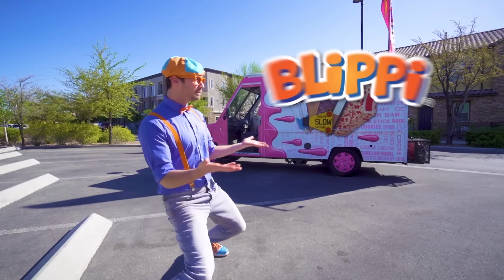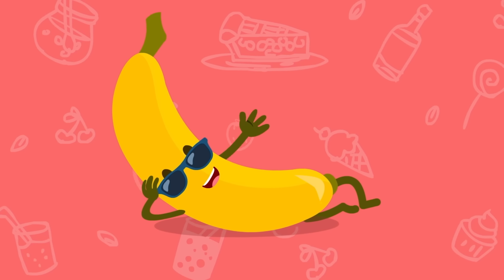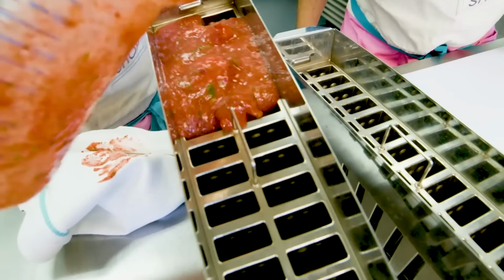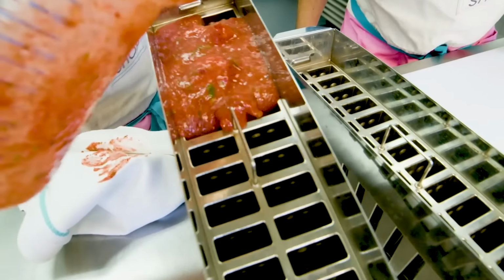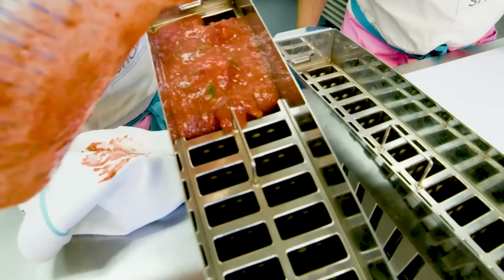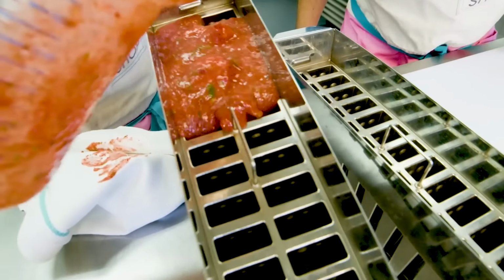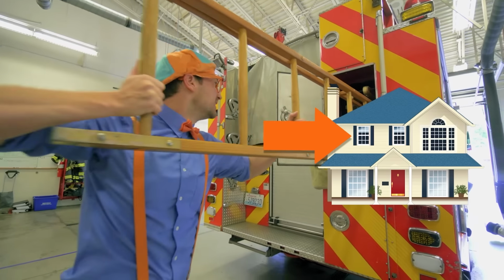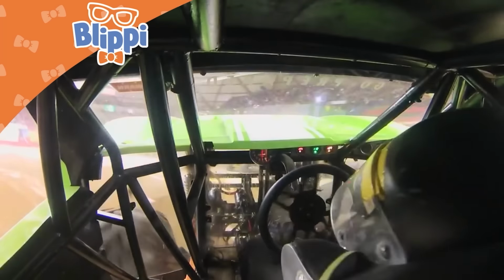Blippi Eats Ice Cream From An Ice Cream Truck! | 1 HOUR OF BLIPPI TOYS | Vehicle Videos for Kids